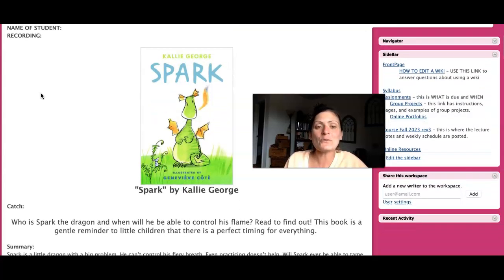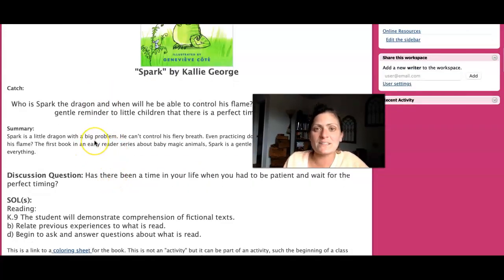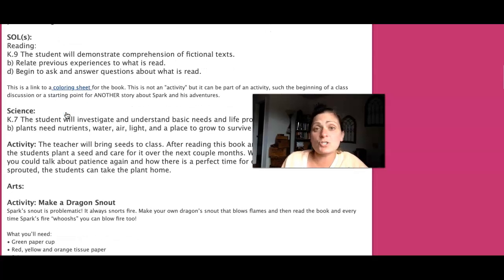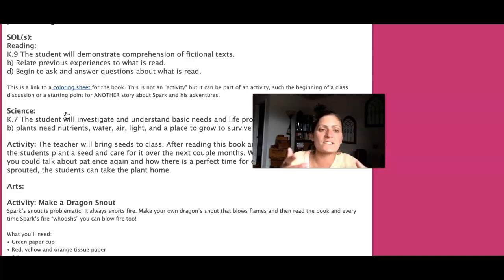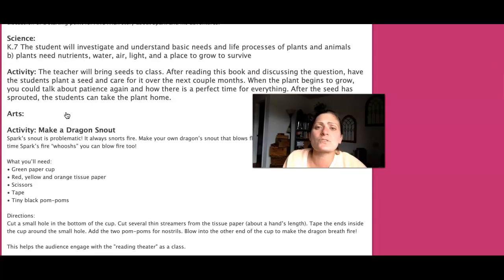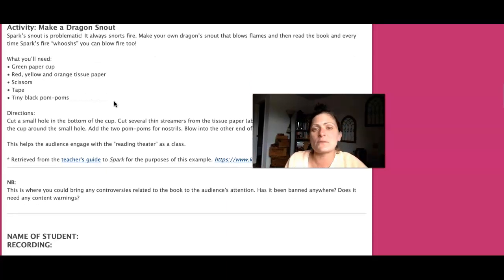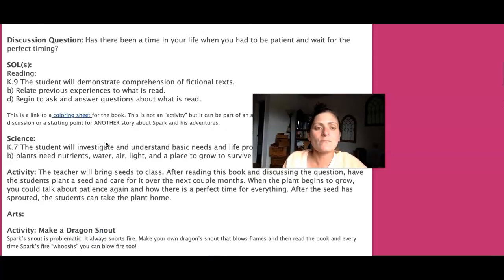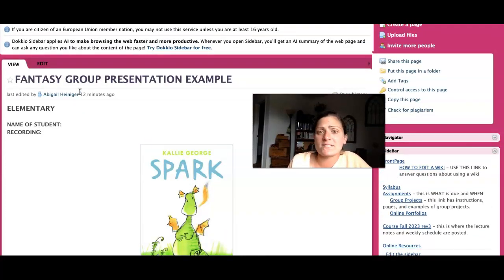ENGL-320 Group Presentation Example